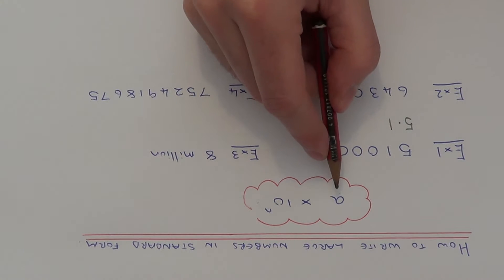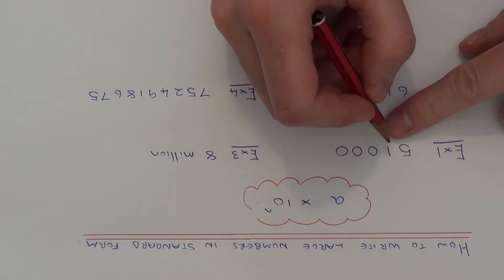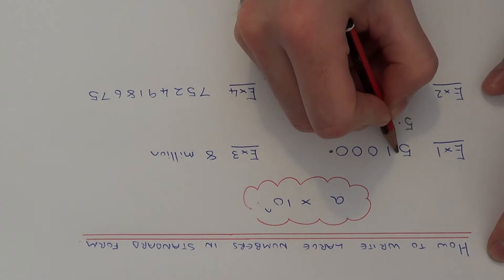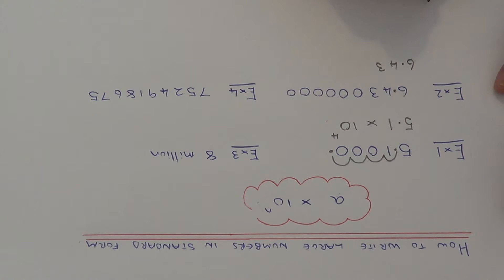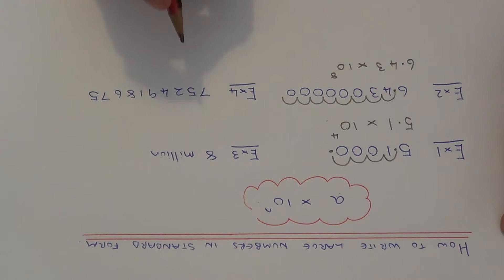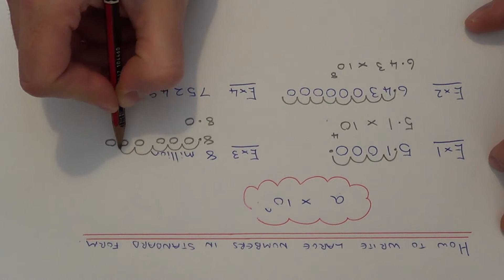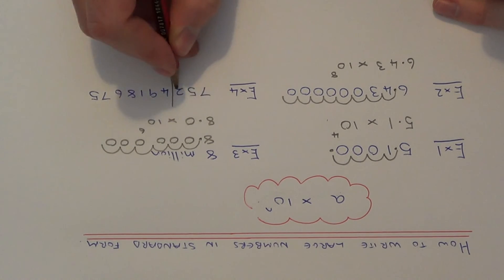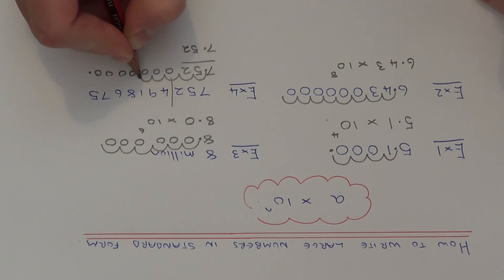A Fast Method Of Writing Large Numbers Down In Standard Index Form.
A number that is written down in standard index form will take the form a x 10^n.

a is a number between 1 and 10 and n is the amount of times you multiply the first number by 10 to give the original number. The fastest way to do this is to count the number of places from decimal to decimal.